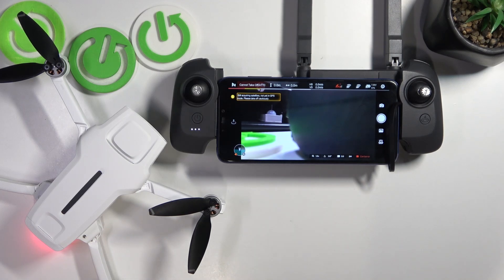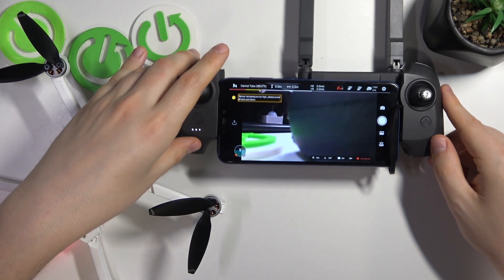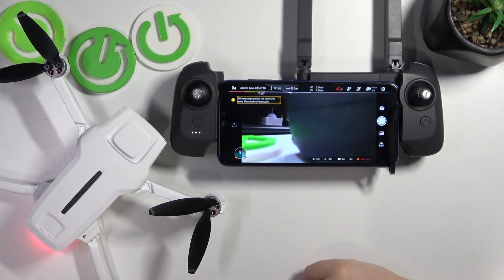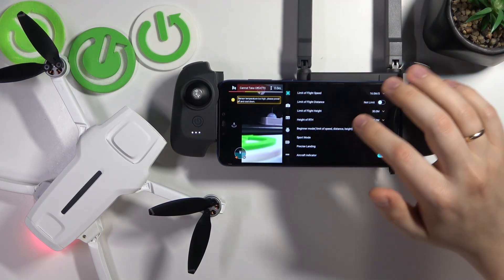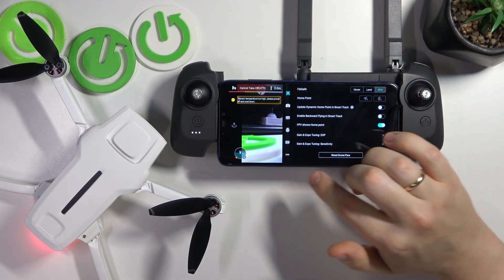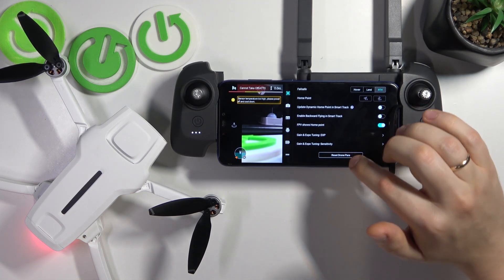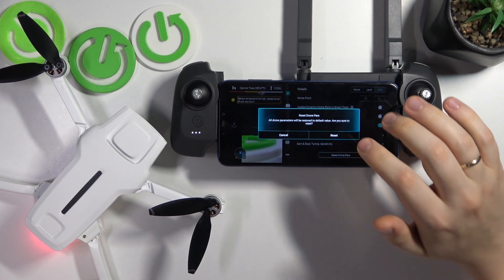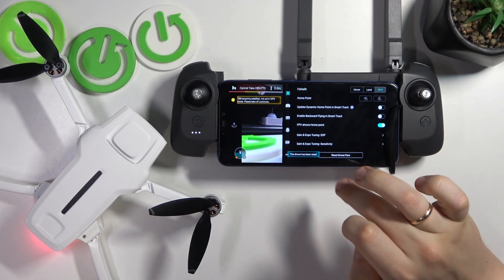How to Reset All Drone Parametres in FIMI X8 Mini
Learn how to reset drone parameters on your FIMI X8 Mini with our step-by-step tutorial. Discover how resetting these settings can resolve issues and optimize drone performance, ensuring smoother and more reliable flights.

How to restore default drone settings in FIMI X8 Mini? How to reset drone preferences in FIMI X8 Mini? How to return all settings in the drone category back to default values in FIMI X8 Mini?